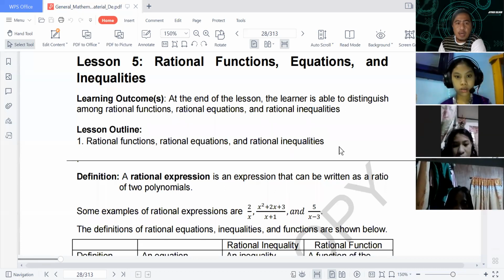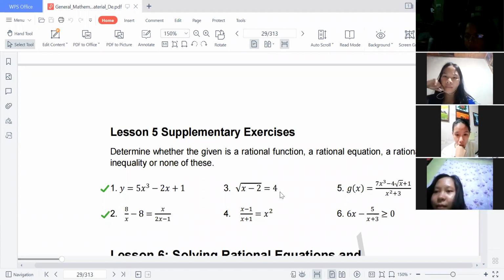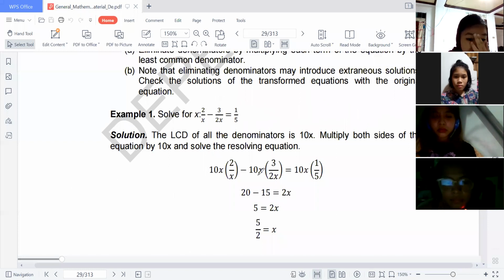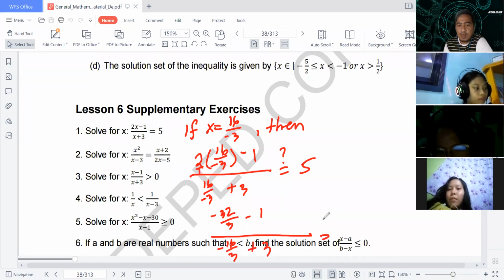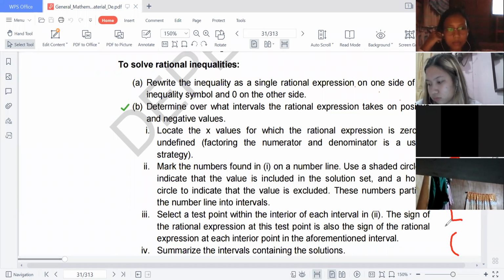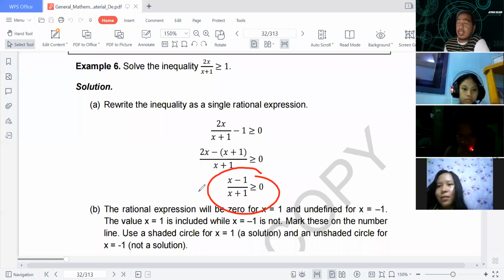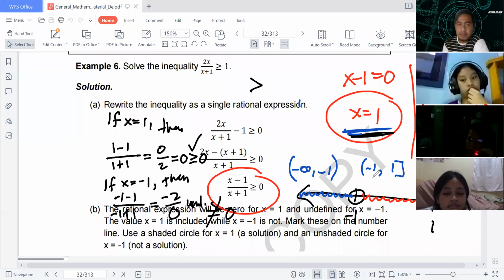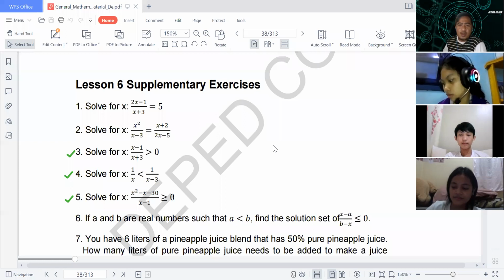Rational Equations and Equalities